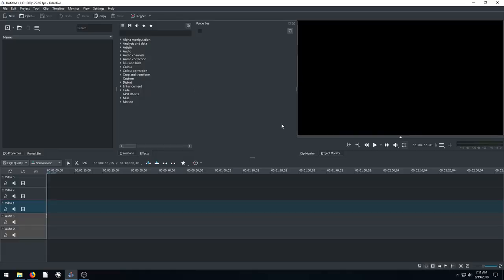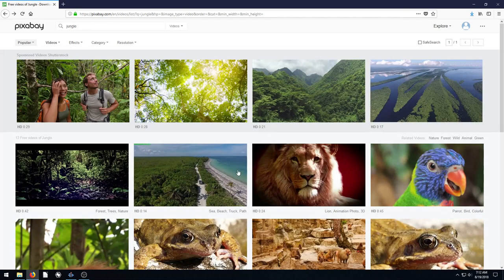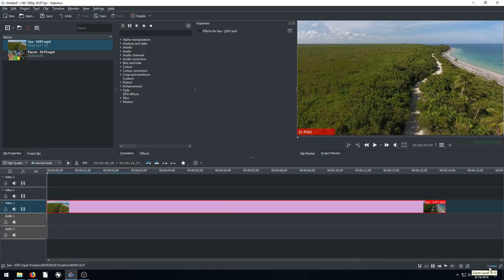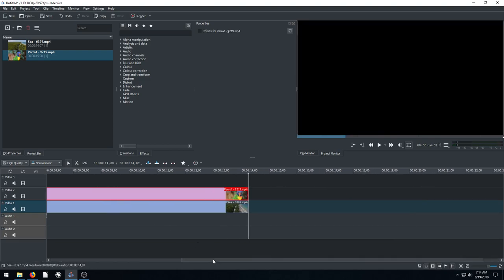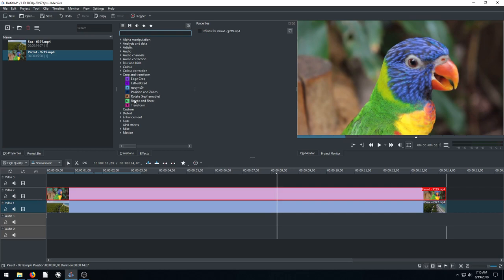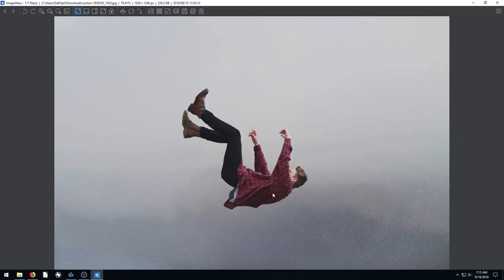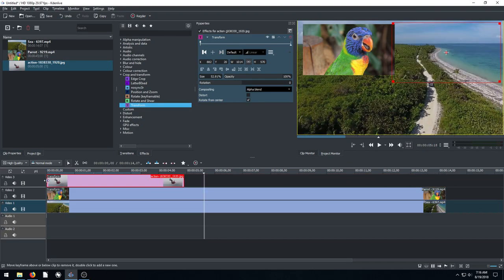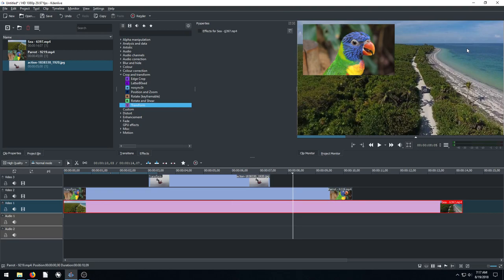Kdenlive Lesson 14 - Overlay Video Picture in Picture